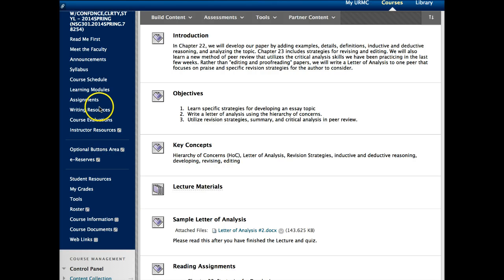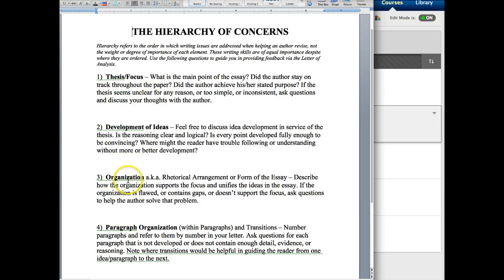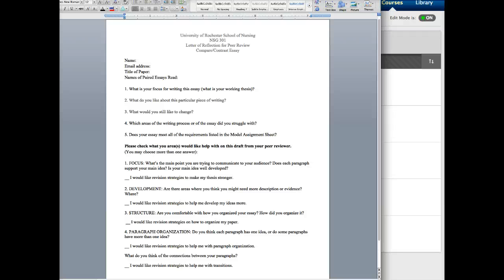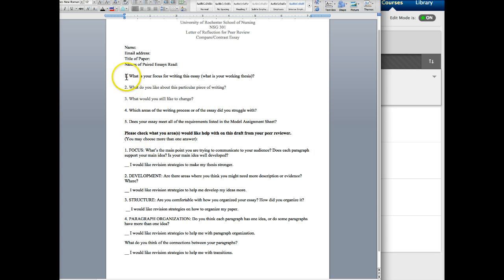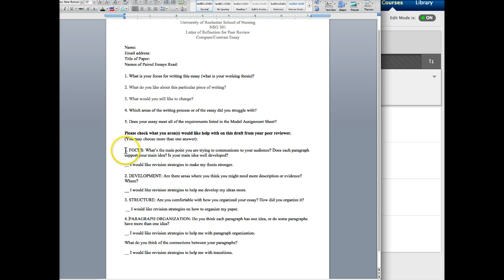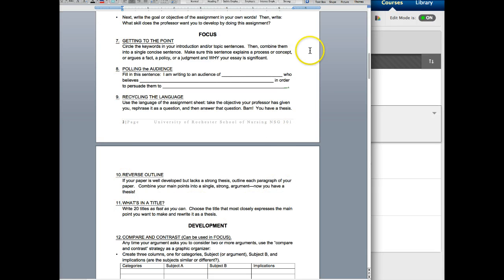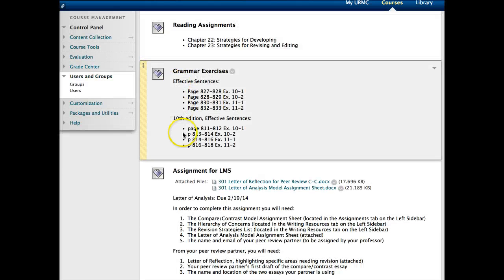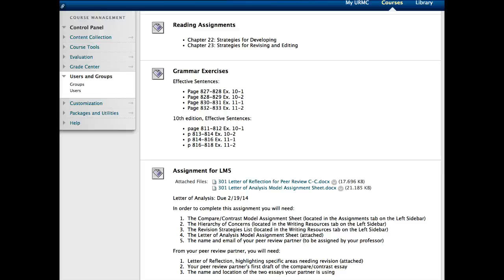Letters of Analysis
NSG 301 Preparing for the Letter of Analysis